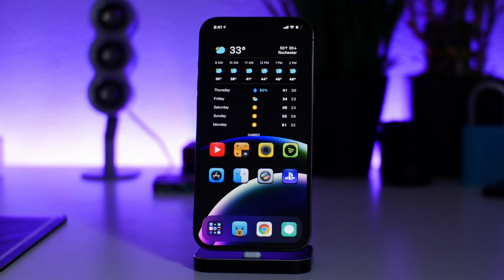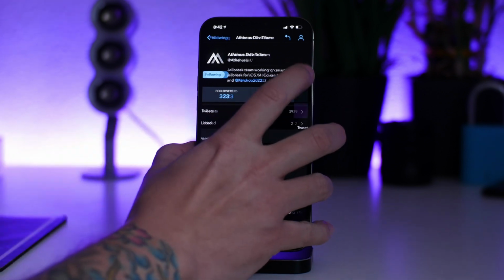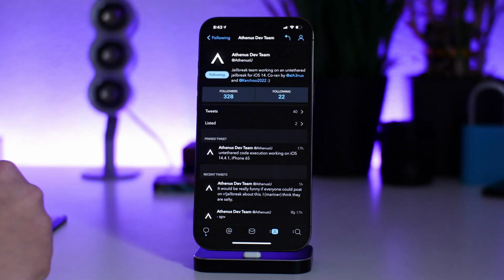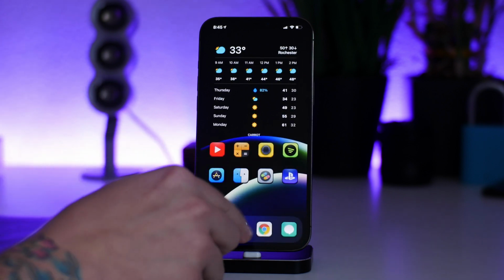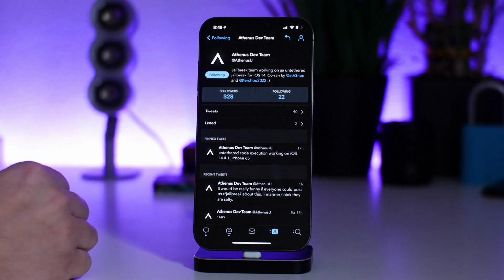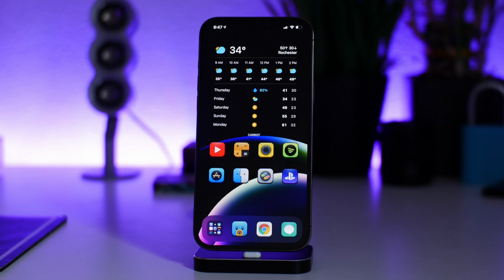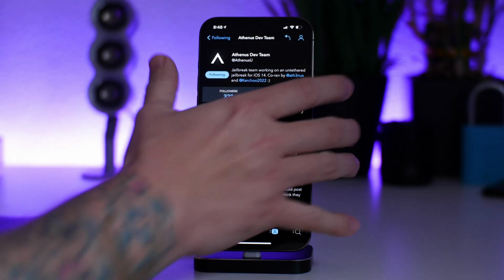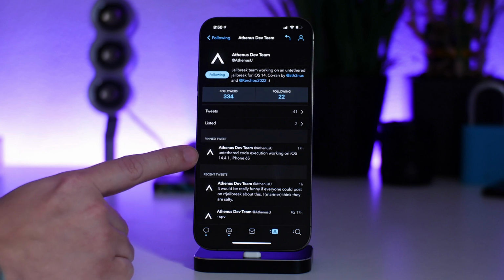iOS 14.4.1 Jailbreak Update - Sorta-Untethered Athenus Code Execution iOS 14.0 / 14.4 / 14.4.1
I TWEET TOO MUCH - FOLLOW

iHEAVEN DISCORD
COME CHILL & CHAT - BEST iOS SETUP SPOT

iDM REPO
ADD MY REPO IN CYDIA

DOPE APPS!